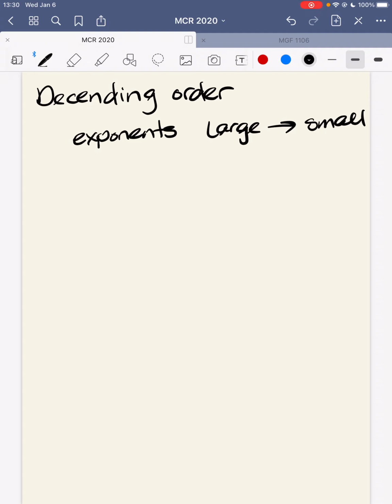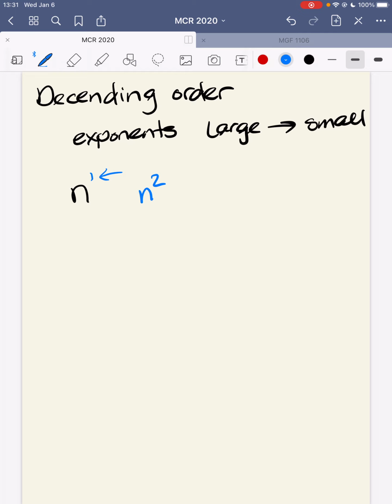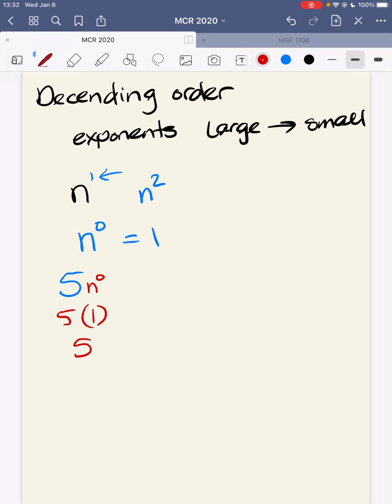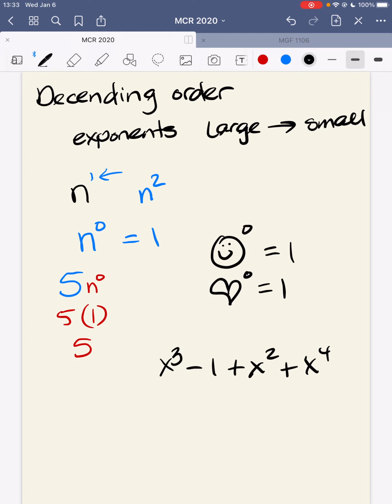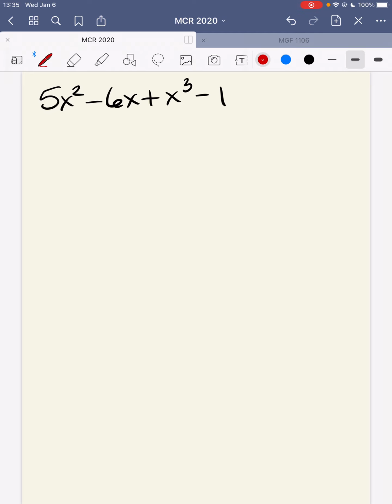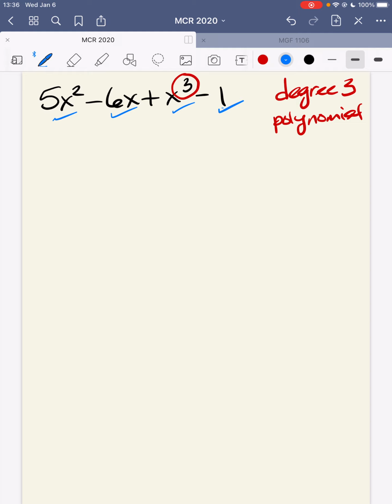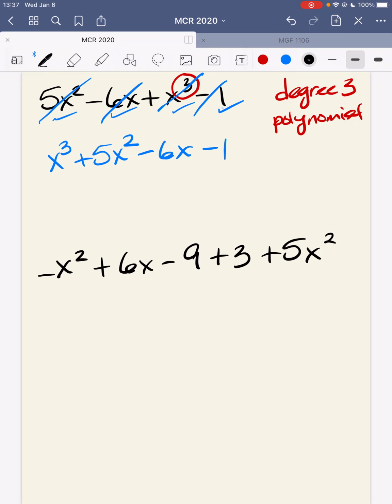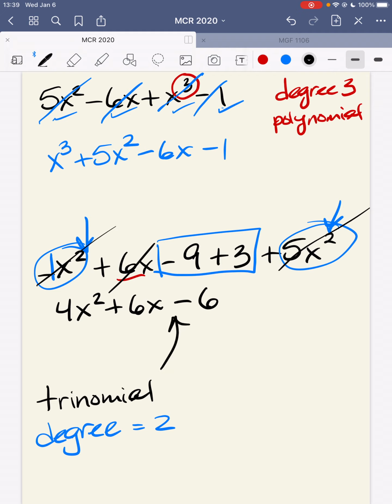Descending Order (polynomials)